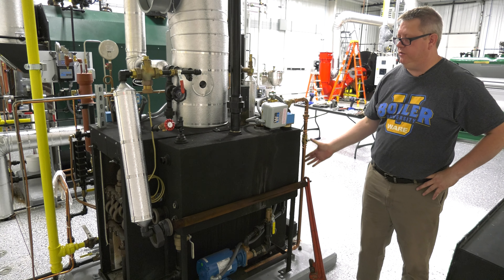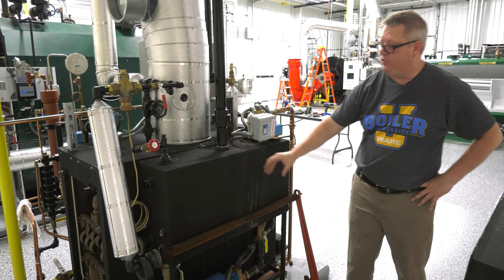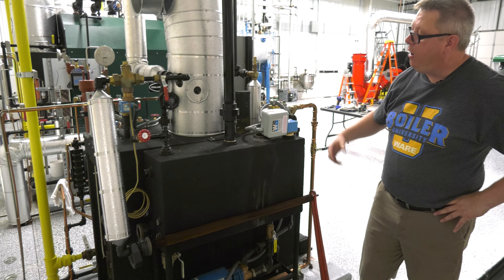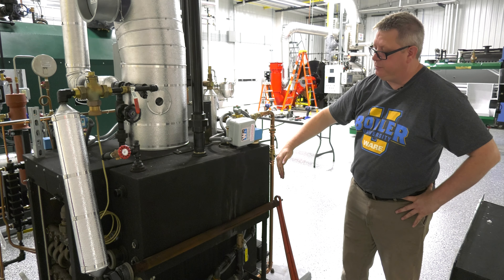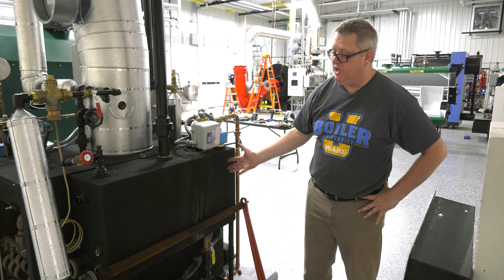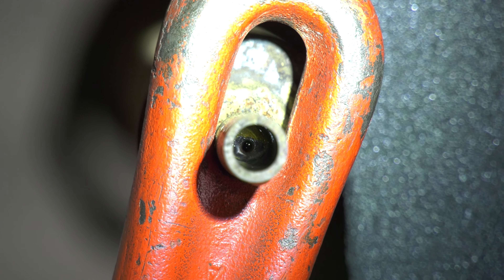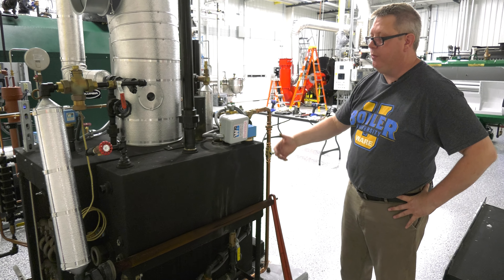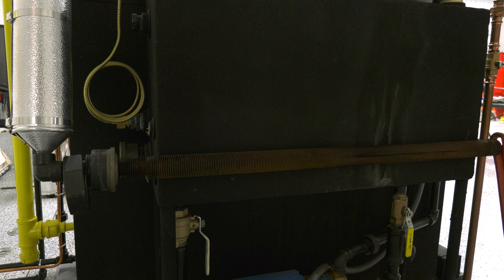What the Preheat Tube does in your boiler - Weekly Boiler Tip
Learn about Feed Water Temperature Management and what the Preheat Tube does in your boiler feed water tank.

Today on Boiler University's Weekly Boiler Tips, Jude goes through the purpose of the preheat tube inside of the feed water tank. These tanks warm the feed water entering the steam boiler.  You can learn this and more at WARE's Boiler University.

We offer nationwide boiler rental. Get a quote within an hour!